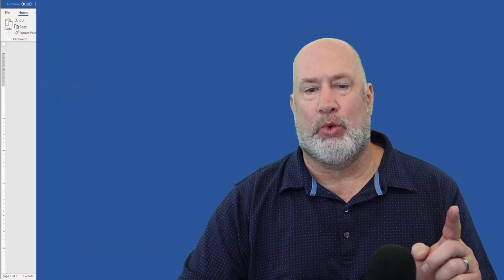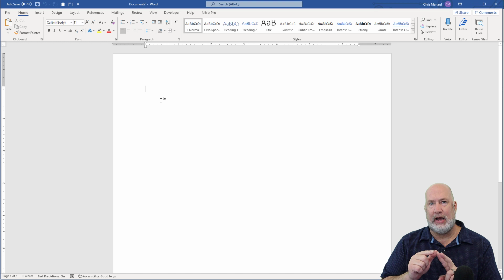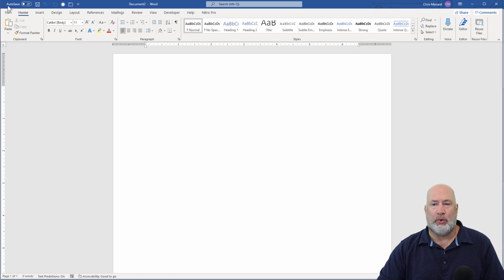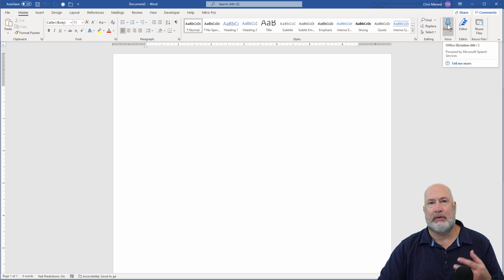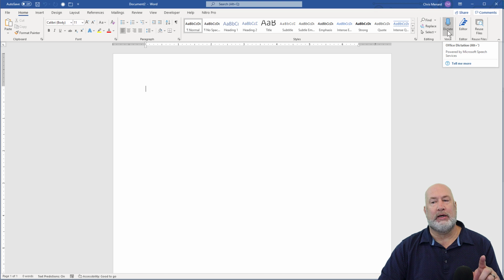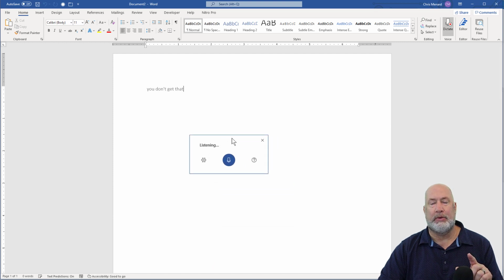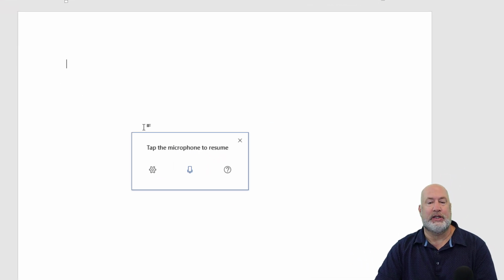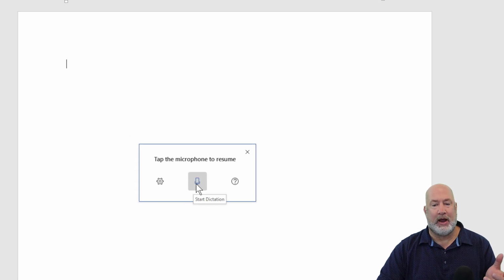Word and Outlook - Dictate with Auto Punctuation and Voice Commands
The  Dictate feature in Word and Outlook has been greatly improved. Dictate will now allow Auto Punctuation, Voice Commands, and a Profanity Filter. The Dictate command works in the Desktop apps - Word, Outlook, and PowerPoint. Interestingly, the new improvements only work in Word and Outlook.
Dictate works in PowerPoint, but it doesn't feature Auto Punctuation, Voice Commands, and the Profanity Filter. I'm assuming those features will be incorporated into PowerPoint in the future. I tested this running Microsoft 365 and Windows 10. You have to have a Microsoft 365 account to use Dictate.

With the new features, you get a floating toolbar with Setting: Auto Punctuation, Voice commands, and Profanity filter. You can also change the Spoken languages.

Chapters:
0:00 Intro
0:43 Turn on Dictate
1:11 Settings
1:34 Auto punctuation off
2:00 Auto punctuation on
2:34 Voice commands
3:22 Dictate in Outlook

Turn on Dictate in Outlook
1) Start a New Email
2) On the Message tab, click Dictate
3) Click the Microphone to start or stop dictation.
4) Setting are in the Ger icon for Dictation Settings

Auto Punctuation
OFF - when turned off, I would have to say, "Are you coming to the budget meeting question mark" to get the question mark (?) at the end of the phrase.
ON - Turning on Auto Punctionation will not put the question mark at the end automatically. I don't have to say question mark. This is a huge improvement.

Voice Commands examples:
Select the last paragraph
Bold last paragraph

Punctuation
Phrase(s)  Output
period, full stop .
comma ,
question mark ?
exclamation mark/point !
new line new line
apostrophe-s 's
colon :
semicolon ;
open quotes
close quotes " "
hyphen -
ellipsis, dot dot dot ...
begin/open single quote
end/close single quote ' '
left/open parentheses
right/close parentheses ( )
left/open bracket
right/close bracket
left/open brace
right/close brace { }

Symbols
Phrase(s)  Output
asterisk *
backslash
forward slash /
vertical bar sign, pipe character |
backquote, backtick `
underscore _
m-dash —
n-dash –
paragraph sign/mark ¶
section sign §
ampersand, and sign &
at sign @
copyright sign ©
registered sign ®
degree symbol °
caret symbol ^

Mathematics
Phrase(s)  Output
percent sign %
number/pound sign #
plus sign +
minus sign -
multiplication sign x
plus or minus sign ±
division sign ÷
equal sign =
less than sign, left angle bracket
greater than sign, right angle bracket

Currency
Phrase(s)  Output
dollar sign $
pound sterling sign £
euro sign €
yen sign ¥

Emoji/faces
Phrase(s)  Output
smiley face :)
frowny face :(
winky face ;)
heart emoji angled bracket 3

-- EQUIPMENT USED
○ My camera